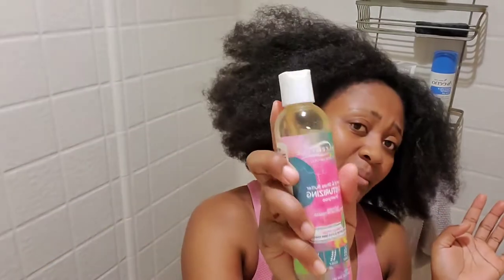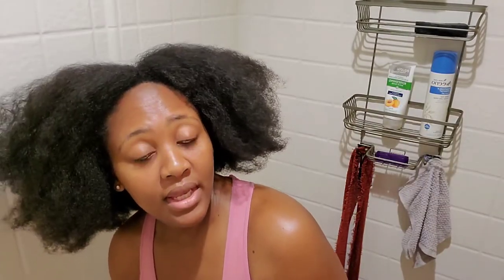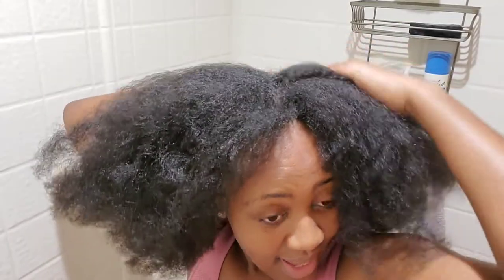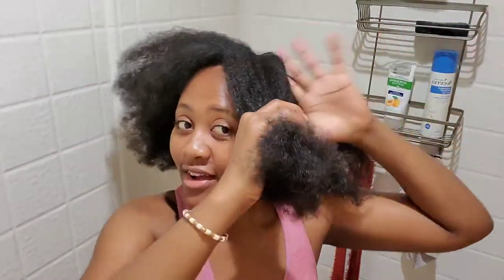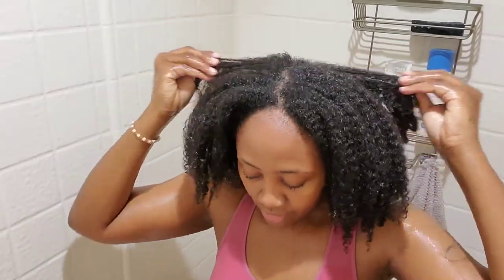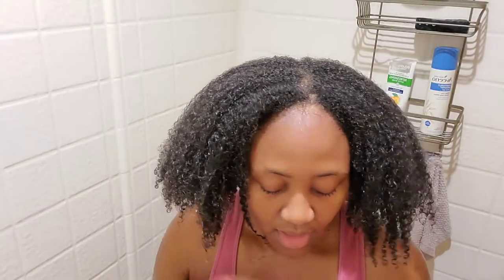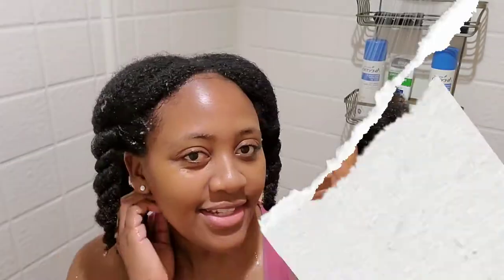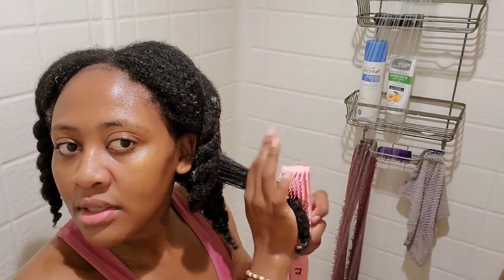My Simple Wash Day Routine (Start to Finish) | Moisturizing + Stretching Natural Hair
Hey guys welcome back and if you're are new welcome welcome!! Come with me on this journey of becoming the best version of myself. In today's video i will be washing my hair and making as simple as possible using KurleeBelle Product line .

Don't forget it's OKAY to be different so be you luvs. BYEEEEEEE!